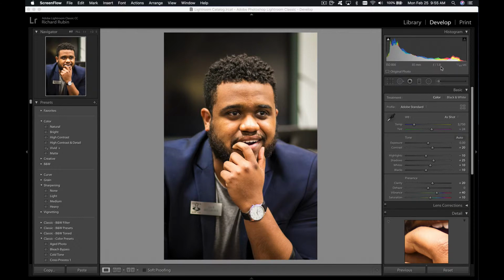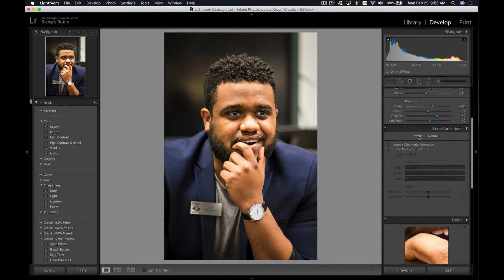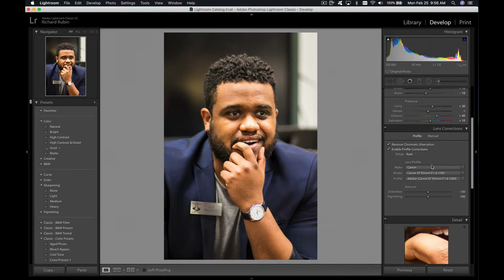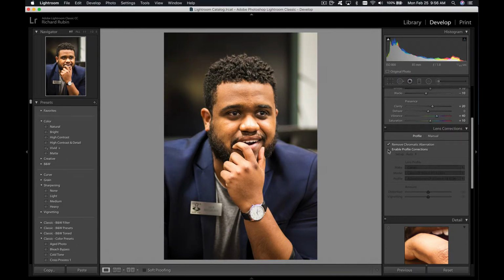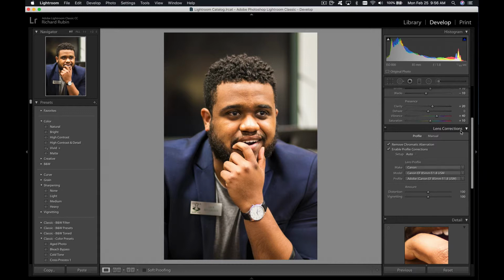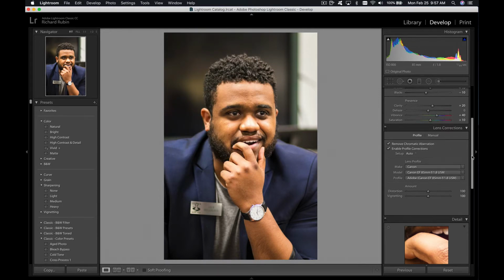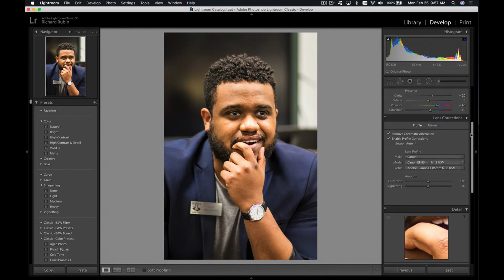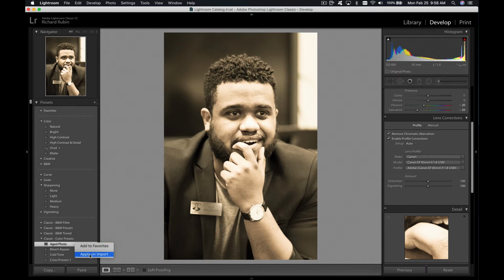How to Easily Correct Lens Distortions In Lightroom CC - Tutorial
Quickly and easily fix lens distortions in Lightroom.  Takes only a few seconds!